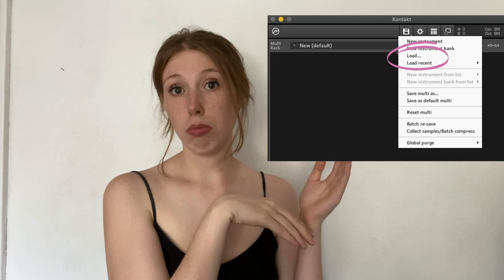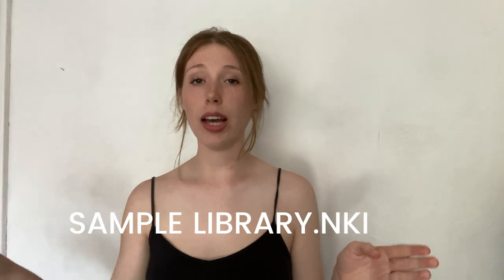WHAT IS A SAMPLE LIBRARY?! We clear up EXACTLY what a sample library is!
All the music we make for our content only uses our libraries. We like having another excuse to use our virtual instruments other than "because it's SUPER fun! Why wouldn't I?"

Hi, I'm Kirsten the creator of soundbake. Looking for cinematic, evolving sample libraries to spark some inspiration? OR want to know how to get your dream job as a media composer? If you want to get your career going, and music flowing in as hassle free way as possible then you have found the right place.

 Listen to banging tunes AND find out what are next sample library will be and how to get it.

***Grab the soundbake SUBSCRIPTION***
An easy way to stay up to date on your sound making ingredients.

***Become a soundbake SUPER SUPPORTER***
We are here for you and want to welcome you to our family!

Or LEAVE A COMMENT - we want to know what you think. REALLY...